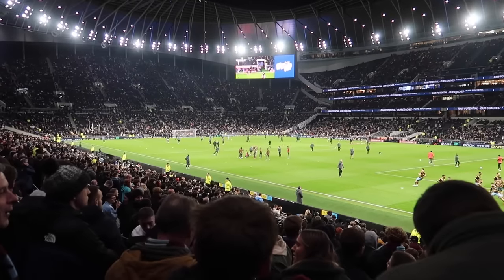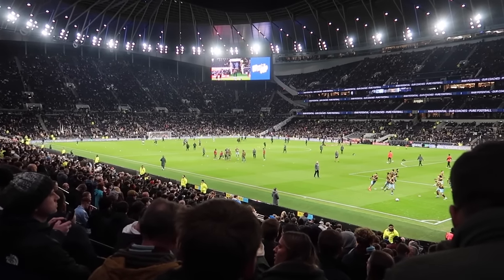AWAY DAY in the £1 BILLION TOTTENHAM HOTSPUR STADIUM 🤩 Spurs 1-0 Burnley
A PEDRO PORRO WONDER GOAL SEALS THE SPURS WIN IN THIS FA CUP ENCOUNTER 🏆 This is the 10th Premier League stadium I've visited this season and the Tottenham Hotspur Stadium DID NOT DISAPPOINT 😍 A beautiful football ground, but rather than going and supporting Spurs, I thought after the fun we had at Turf Moor a few weeks back, let's experience what this stunning stadium is like on an AWAY DAY ⚽️ Unfortunately Burnley didn't pick up the win & it ended in Tottenham 1-0 Burnley but the evening was fun nonetheless! I'll be back here in a couple weeks for a TOTTENHAM HOTSPUR STADIUM TOUR so make sure you're SUBSCRIBED so you don't miss out on that one, along with the West Ham videos I filmed prior to this one 😉👍🏽